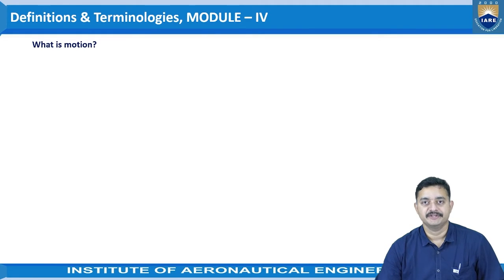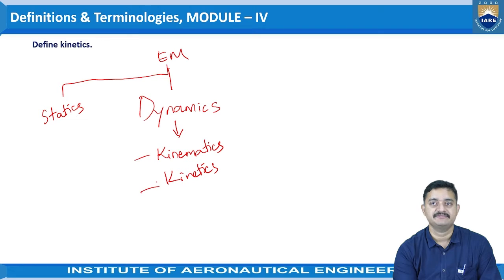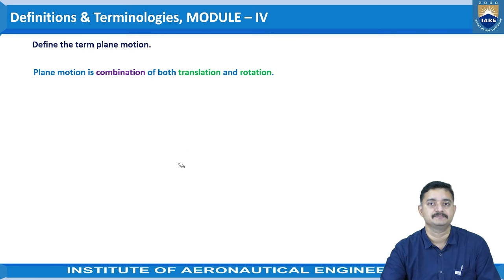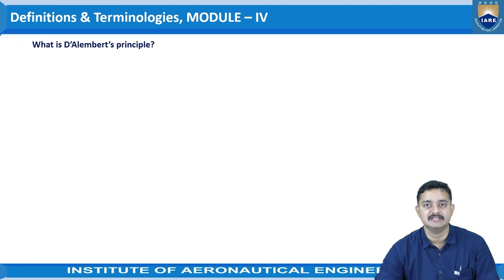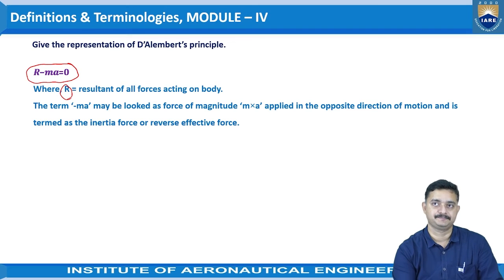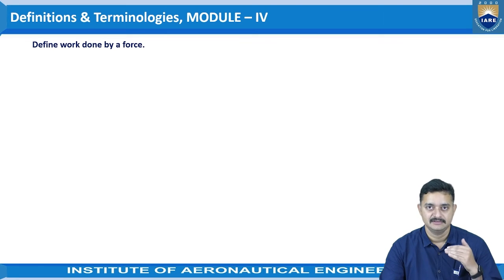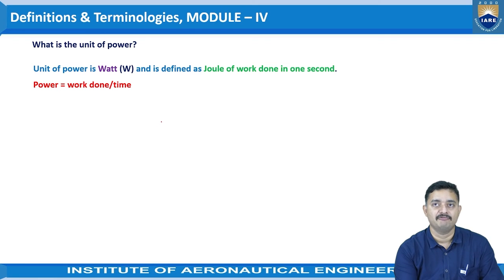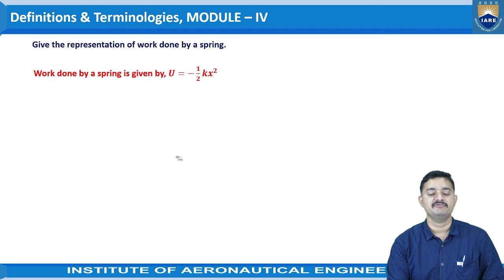Definitions and Terminologies - Particle Dynamics and Work Energy Principle by Dr. BDY Sunil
Definitions and Terminologies - Particle Dynamics and Work Energy Principle by Dr. BDY Sunil | Department of Mechanical Engineering | IARE

Telangana, India.